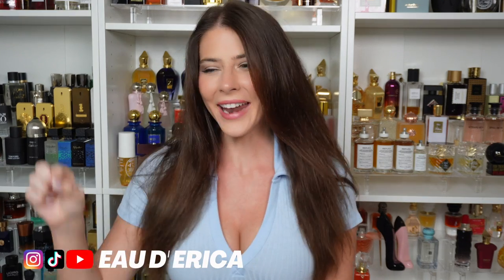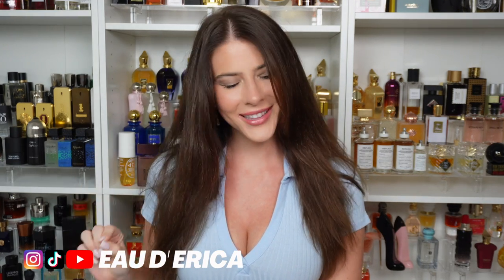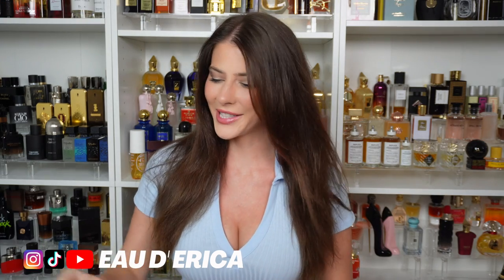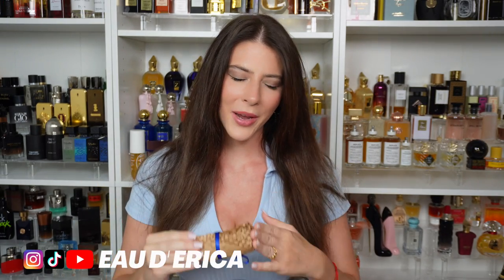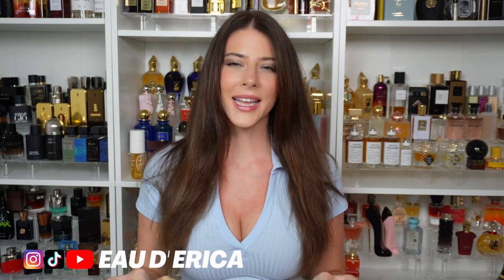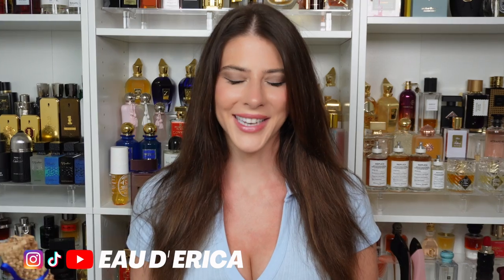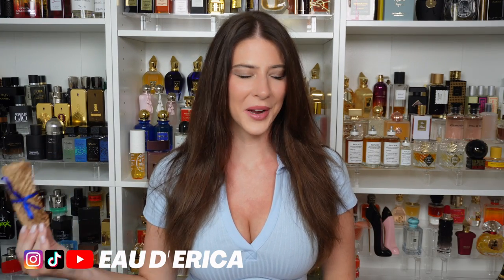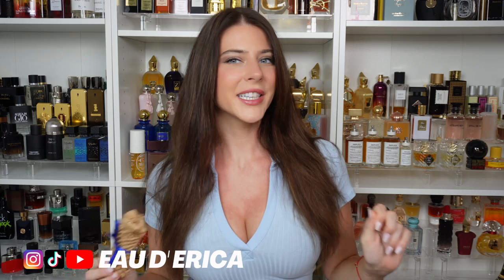Soulja Boy Cologne (S-BOY for Him) Subscriber's Choice Fragrance Review | First HONEST Impression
My Jewelry Company: